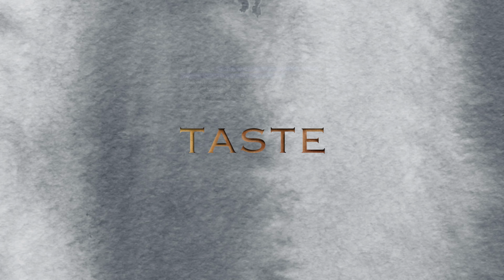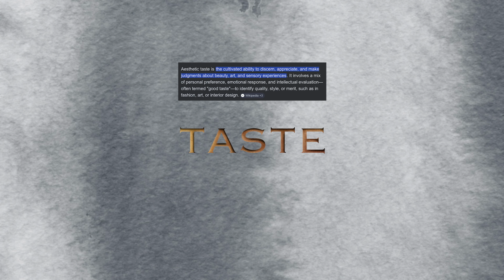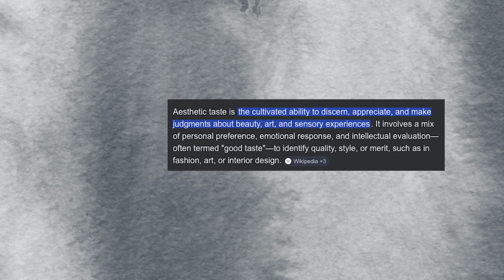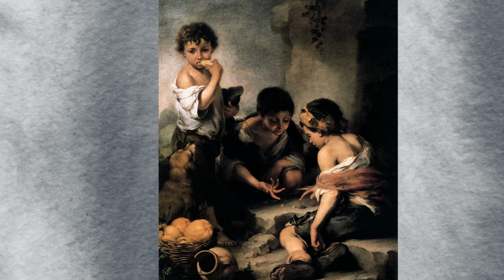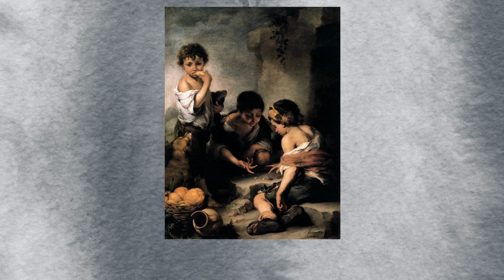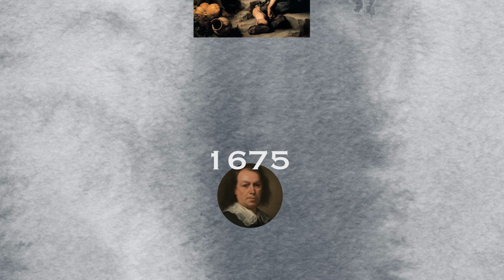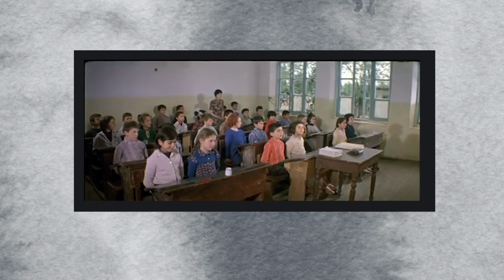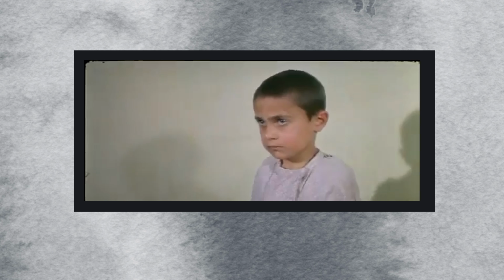ART ≠ PRETTY | Why Beauty Changes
What makes art?

Here, I explore taste, beauty, and the appreciation of art through paintings by Bartolomé Esteban Murillo, Pieter de Hooch, Caravaggio, Raphael, Picasso, and earlier religious art. These works show that sometimes what makes up ART, comes from intention, context, storytelling, emotion, or even discomfort.

Before dismissing a painting altogether, we need to ask better questions:s what was the artist trying to make us feel, notice, or understand?

This video is about learning how to look at art with more patience, curiosity, and openness.

Artists and artworks discussed:
Bartolomé Esteban Murillo
Pieter de Hooch
Caravaggio
Raphael
Pablo Picasso
Early Tuscan religious painting